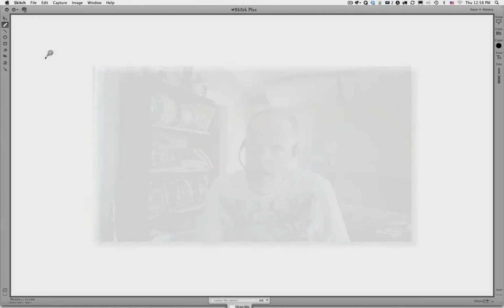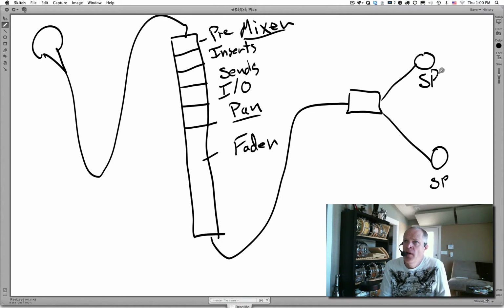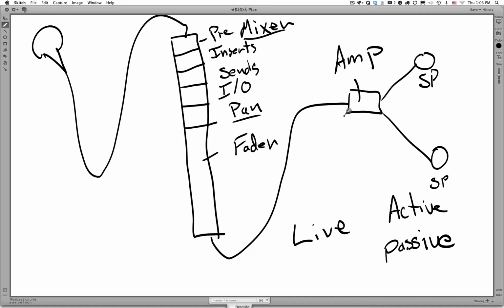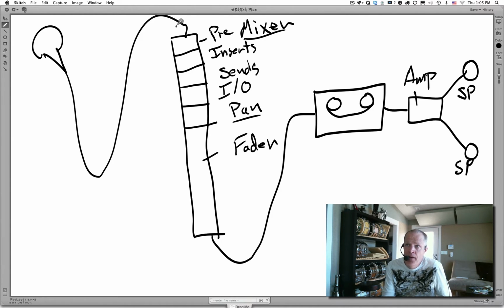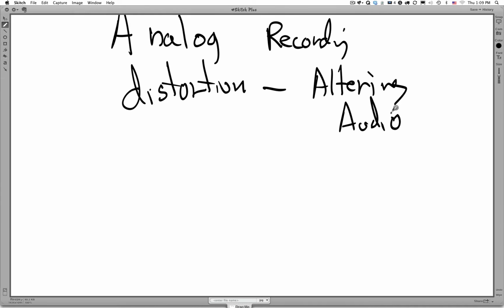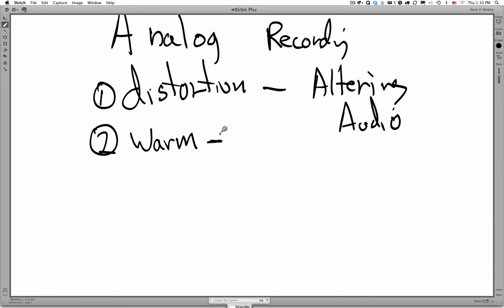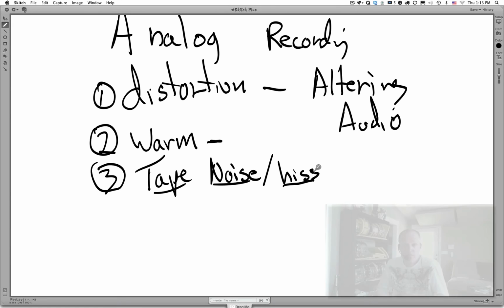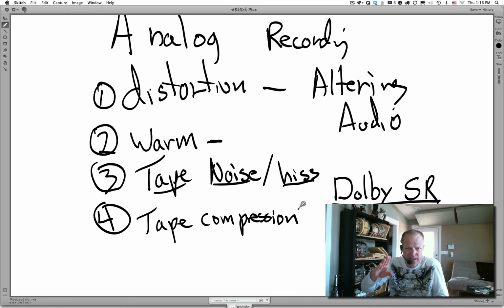1400 M3V1 (Analog Recording)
Signal Path Review
Speakers, Active and Passive
Analog Recording Characteristics